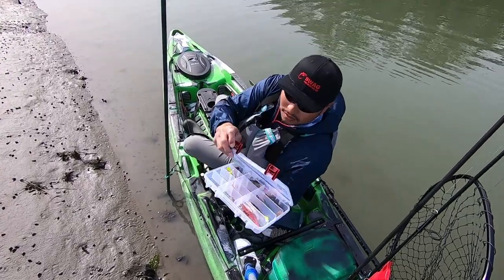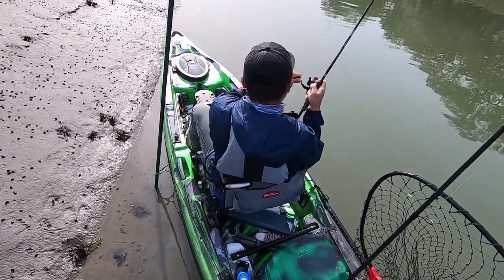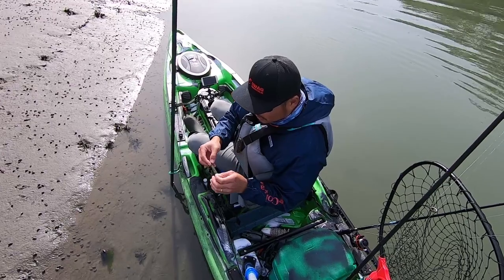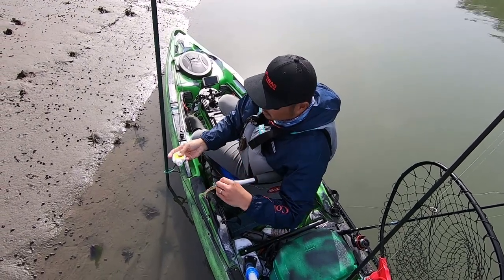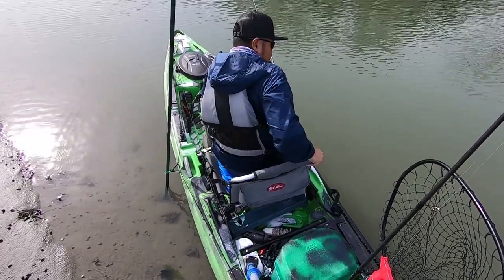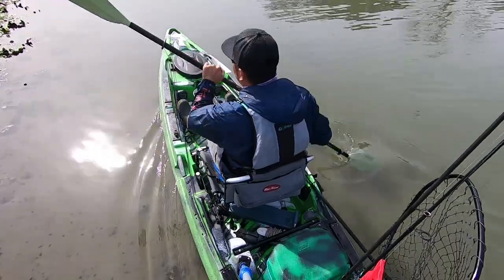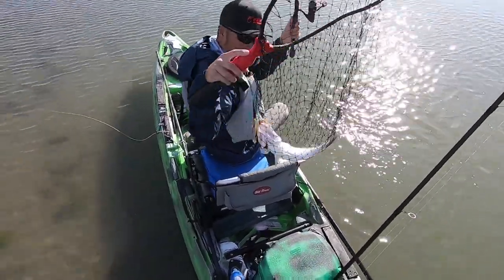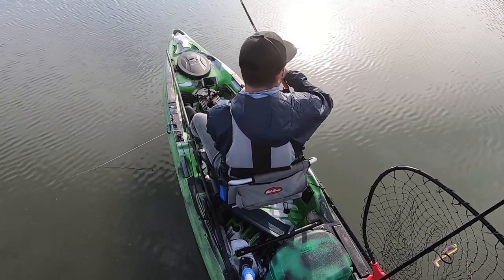Hot Trout Bite | Artificial lures only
Thank you all for your support. Go out there and enjoy God's creation. Have a blessed day my people.